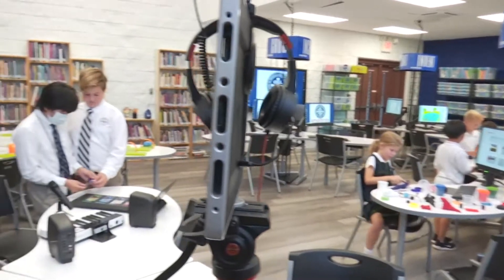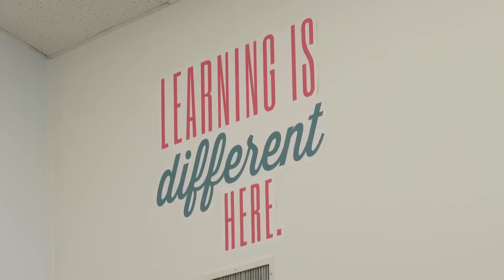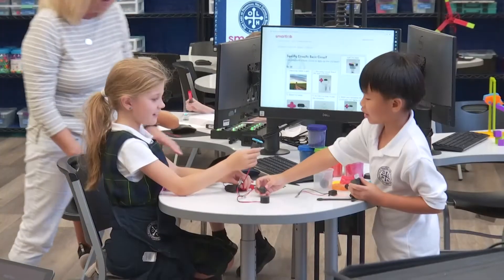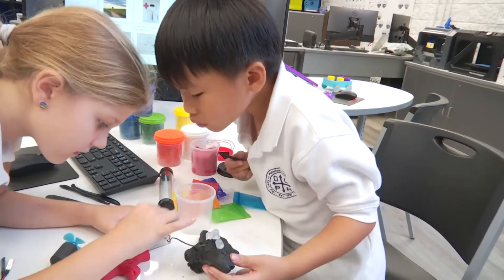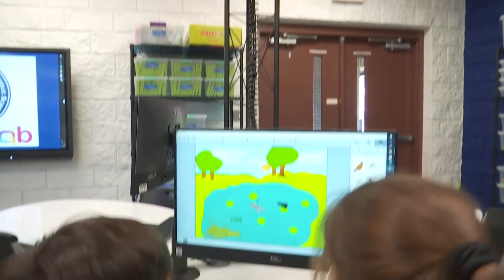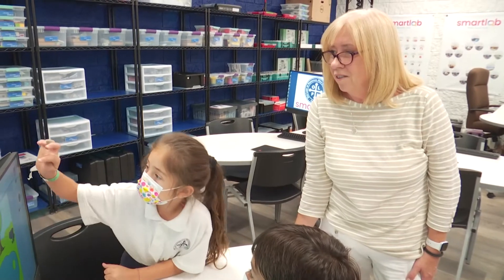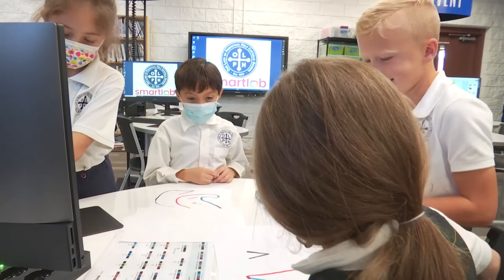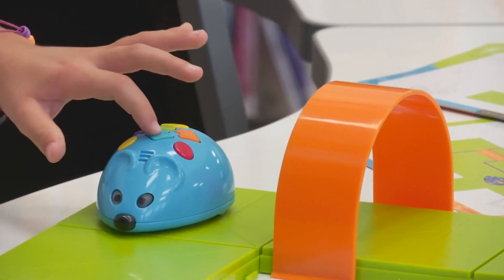What's Right With Our Schools - STEM program at OLPH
STEM program at OLPH